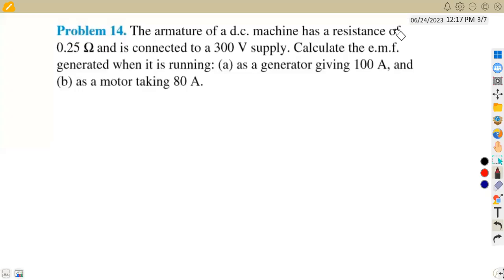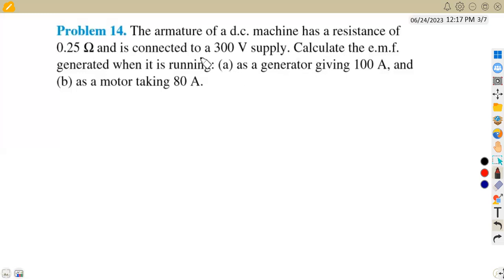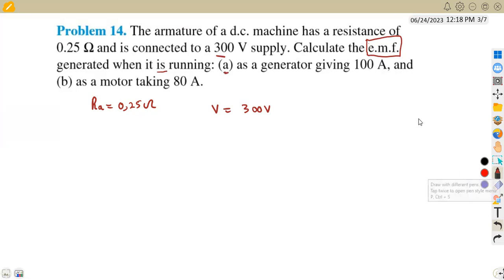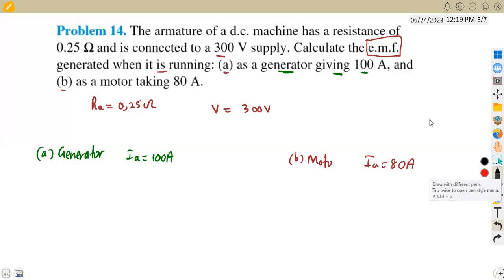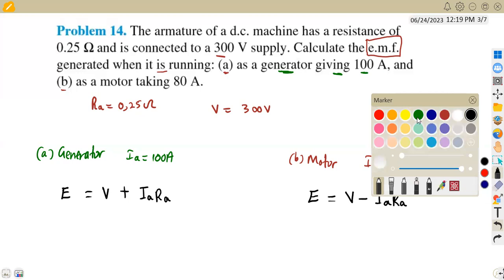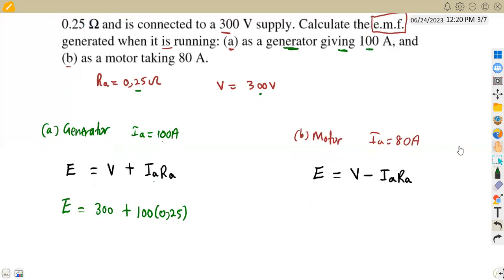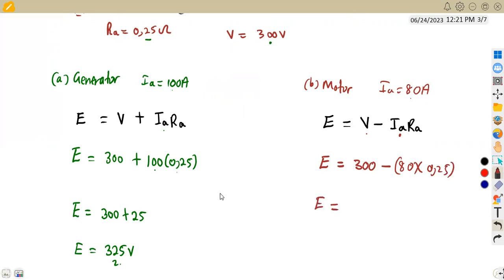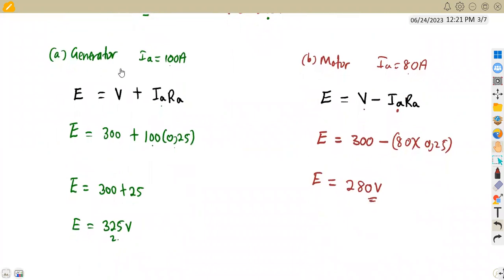Electrotechnology N3 Generated EMF and BACK EMF Calculations